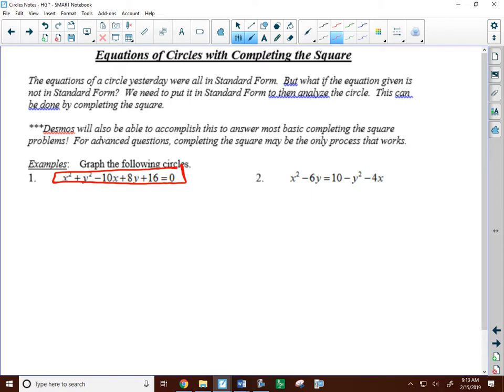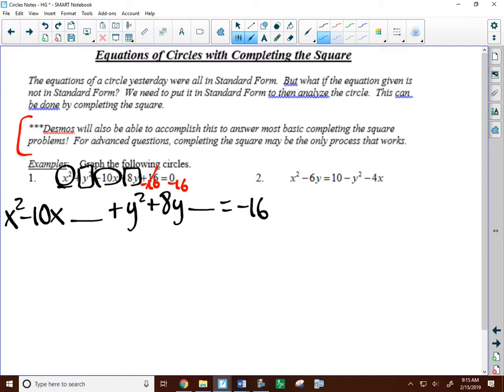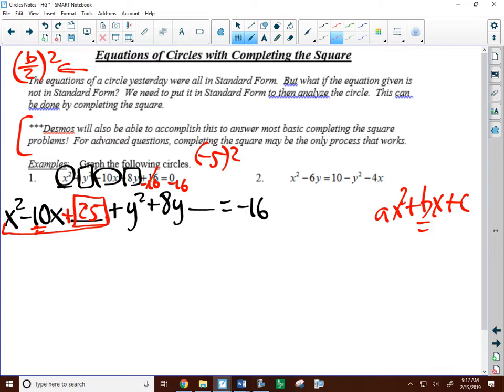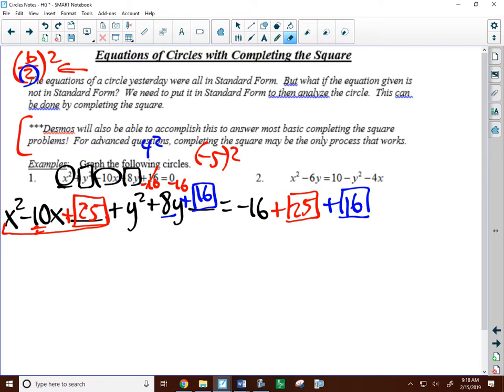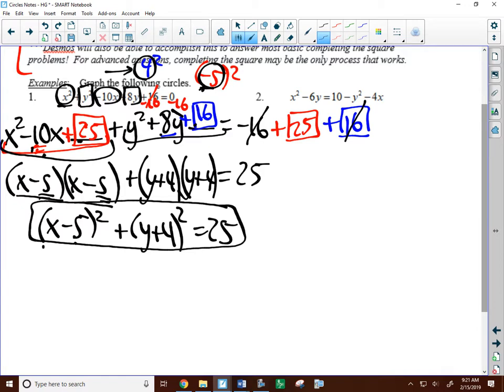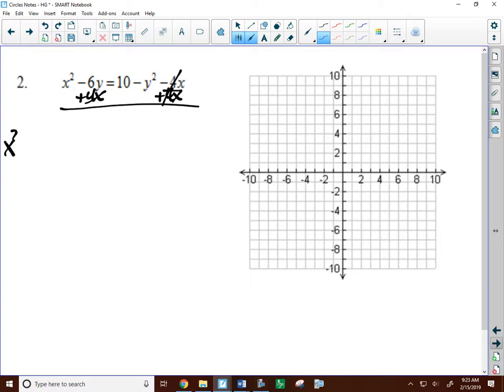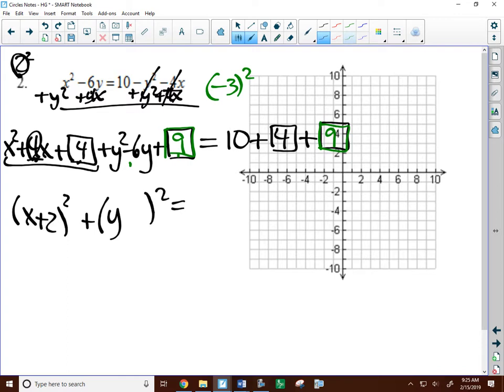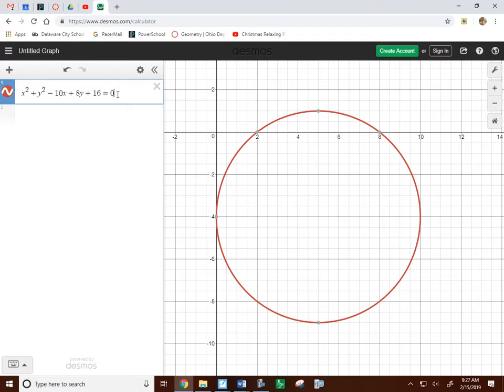Mr Hunt Equations of Circles 3 with Completing the Square